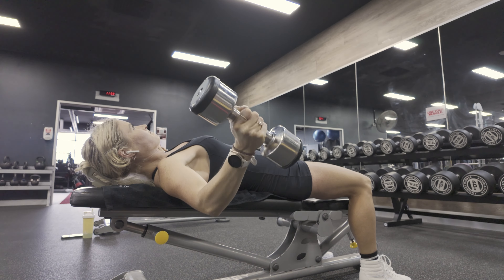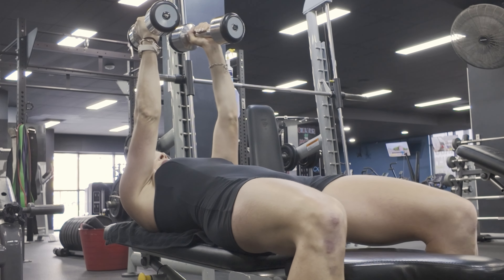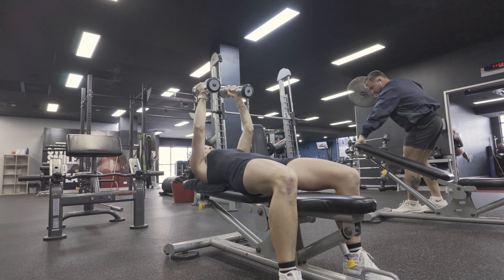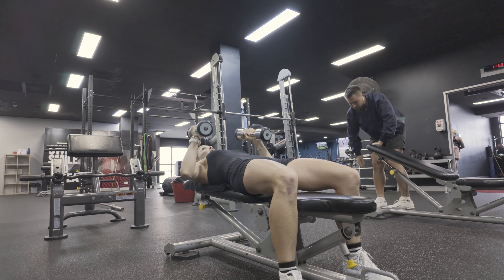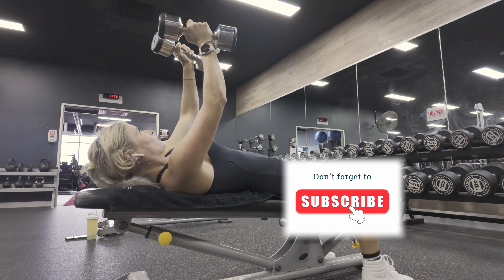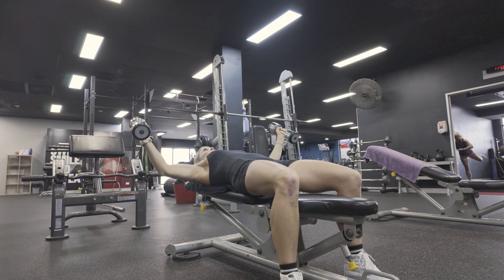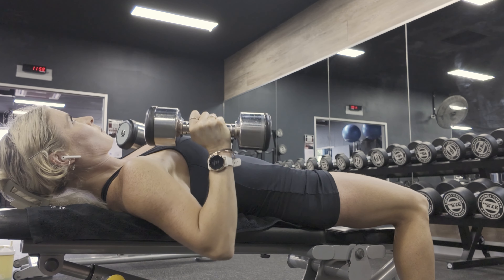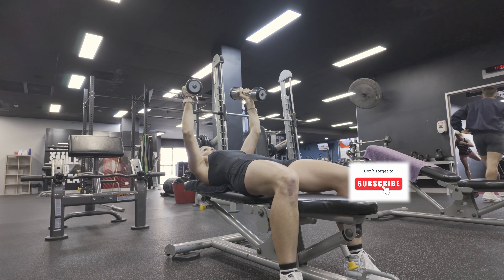Narrow Press into Pec Fly Demo, correct technique + getting the most out of the exercises you do!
Short Exercise Demo's | Raya Belinda Coaching

Today I demonstrate the Narrow Press into Pec Fly.

Welcome to the "Short Exercise Demonstrations" playlist, where I provide clear, concise video demonstrations to help you perfect your technique on both gym machines and free weights. Whether you're a beginner or an experienced gym-goer, these quick tutorials are designed to ensure you're using proper form to get the most out of your workouts and avoid injury.

As part of my mission to empower you on your fitness journey, these videos align with my broader coaching philosophy of guiding you toward a healthier, stronger, and more confident version of yourself. I believe that with the right knowledge and technique, everyone can achieve their fitness goals safely and effectively.

I am Raya Belinda, a Nutritionist and Personal Trainer living in the Sunshine Coast, Queensland. I have an amazing husband and help with his ministry, JC Action Sports where we encourage the next generation to pursue the passions God has created them with through BMX/Skateboard/FMX/Scooter demonstrations.
The rest of my time is spent amongst church, quiet time with Jesus, exercising (
I love going to the gym and going for runs and taking my dog for walks), cooking food for people(it is my love language for sure haha) and also spending time with family and friends who I call family.
Come live life to the fullest with me :)

Topics covered on my channel:

Fitness routines and workout plans
Healthy eating and nutrition advice
Faith-based encouragement and inspiration
Mental health tips and coping strategies
Emotional wellbeing practices
Lifestyle vlogs and personal growth

Expert advice on living a healthier, happier life with a faith-based approach
Weekly uploads with fresh and engaging content
A supportive community focused on wellness, faith, and personal development
Discover your God-given purpose and talents

Join the community! Let's inspire each other to live our best lives and walk in the love and purpose God has for us.

Here is a link to a video featuring my Dads Skydiving Accident story and parts of his testimony. it is an interview of me and him and is amazing!

Gym workout tips, correct exercise form, fitness technique, machine exercises, free weight exercises, strength training, workout tutorials, fitness education, injury prevention, healthy lifestyle.